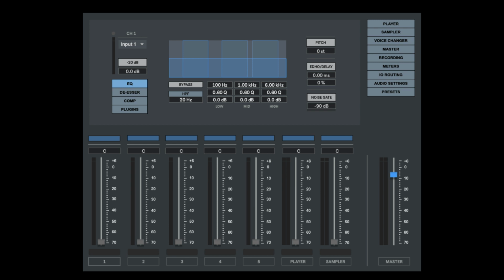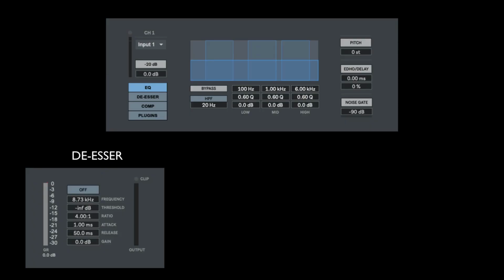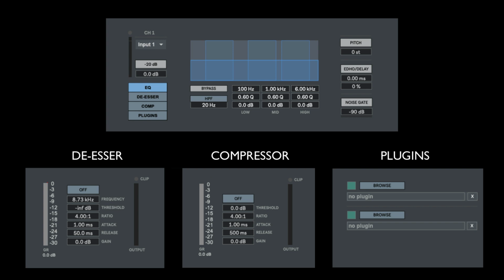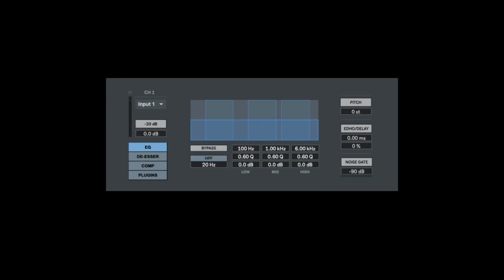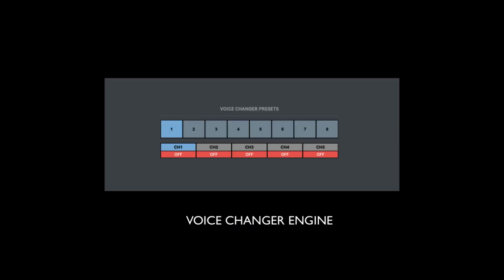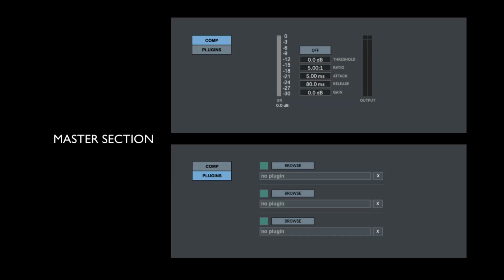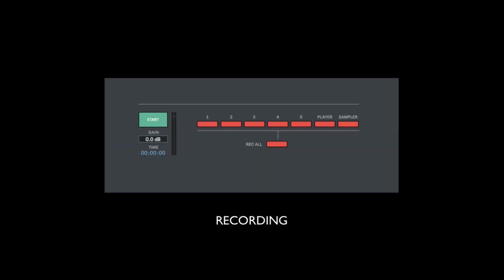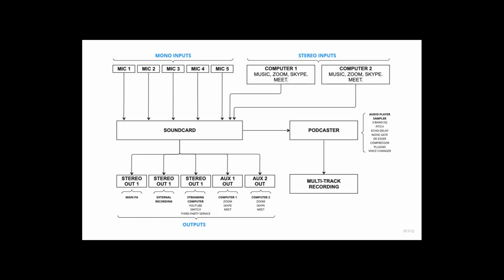Introducing Podcaster. Podcasting, Streaming and Broadcasting Mixer.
Podcaster is a 64 Bits standalone software developed for streaming, podcasting, online radios, talk shows, dialogue recordings and small broadcasting events.

The perfect all-in-one solution for a professional recording & streaming session. It is designed to offer superb audio quality through a solid user-friendly interface.

Podcaster allows using a computer and any audio interface instead of a hardware mixer to manage your audio broadcasting and recording needs.